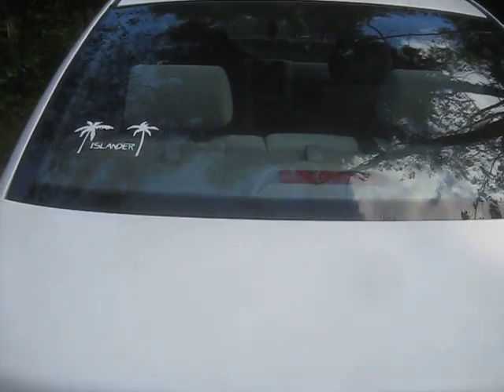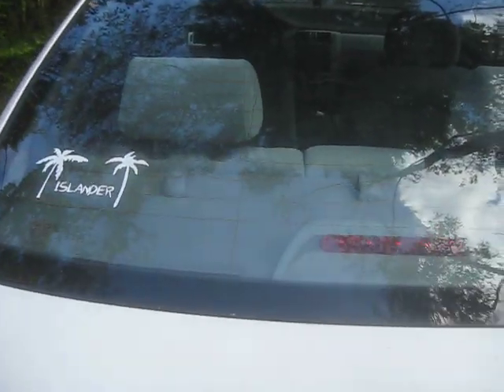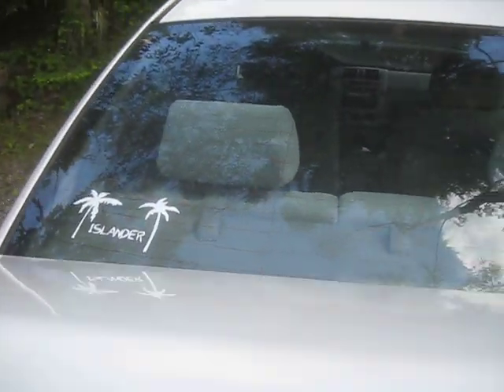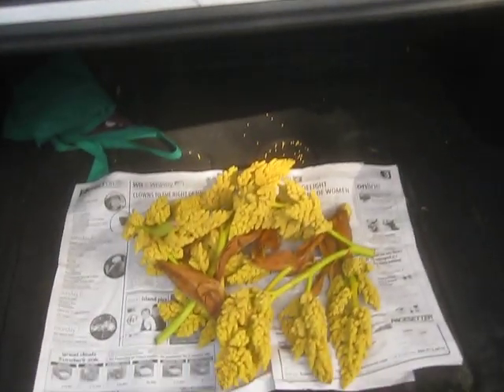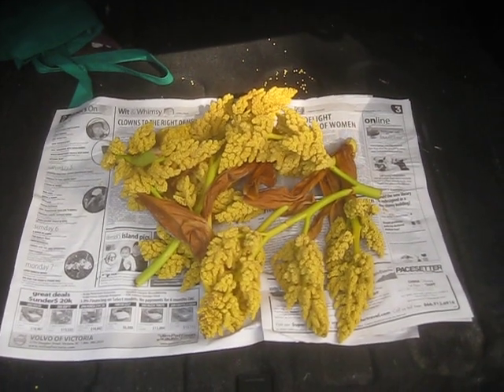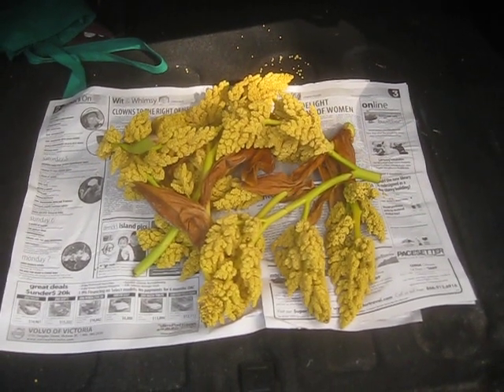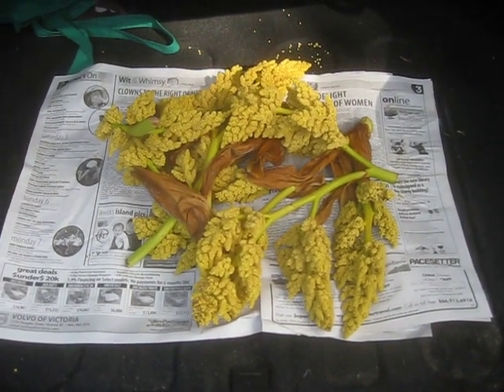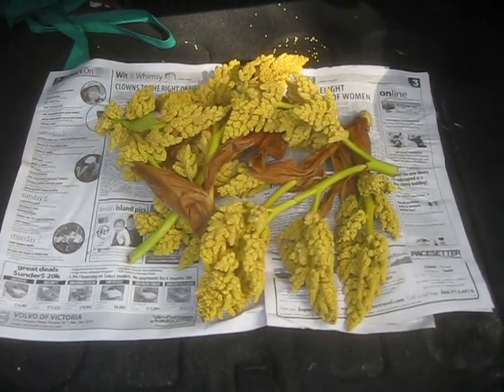Palm Tree Pollination on Salt Spring Island part 1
How to hand pollinate a female  Trachycarpus fortunei with male Trachycarpus wagnerianus pollen. The end results will be hybrid off spring that look much nicer than the mother palm. I do this each Spring. June 7, 2010